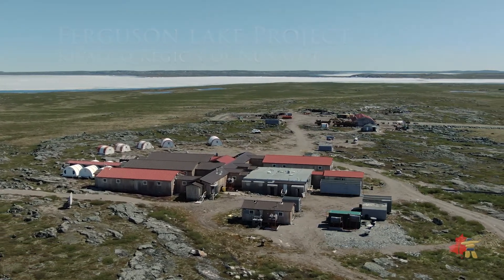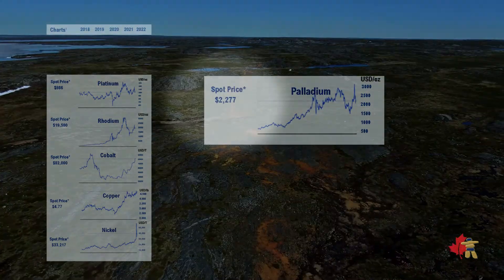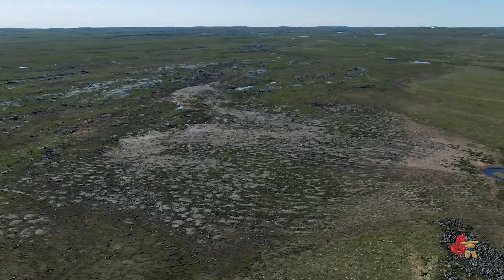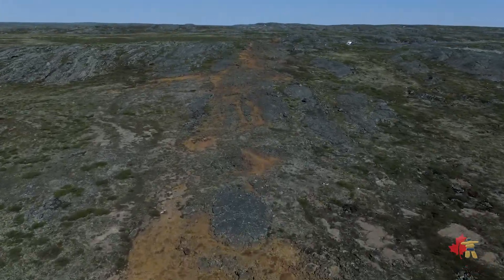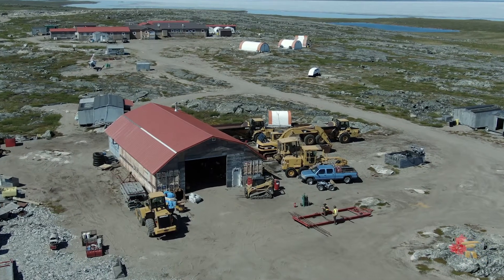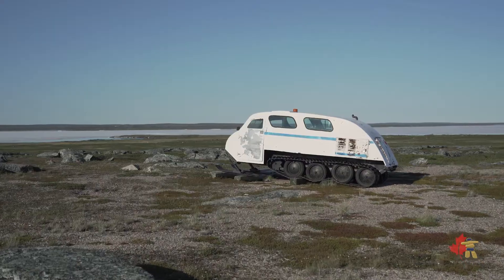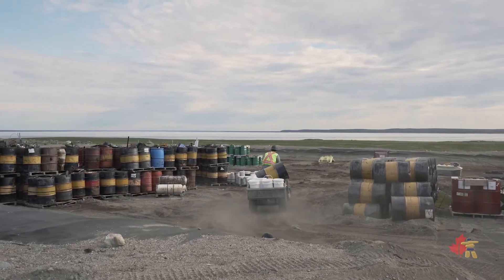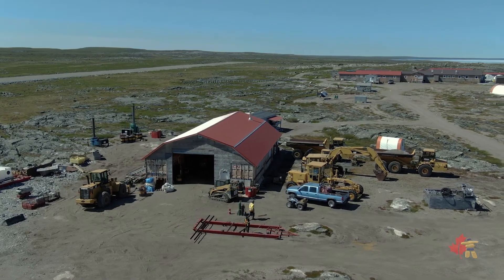CNRI's Ferguson Lake Project overview in Nunavut, Canada (TSXV: CNRI)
Canadian North Resources Inc. (CNRI) is a Canadian mining company at late-stage exploration and development of a mining property, the Ferguson Lake Project, in the Kivalliq Region of Nunavut, Canada.  The Company owns 100% of the Ferguson Lake Project that has abundant base metals (copper-nickel-cobalt) and platinum-group Metals (palladium, platinum, and rhodium).

Our vision is to create shareholder value through the resource expansion and development of a large base metals (“BM”) and platinum-group (“PGM”) mineralized system at Ferguson Lake. Plans are to define the high-grade resources by diamond drilling prospective high-grade BM massive sulfides and high-grade PGM targets, to re-model metal resources, to expand metallurgical testing, to update technical reporting, and to advance preliminary economic assessment (“PEA”) and feasibility studies.